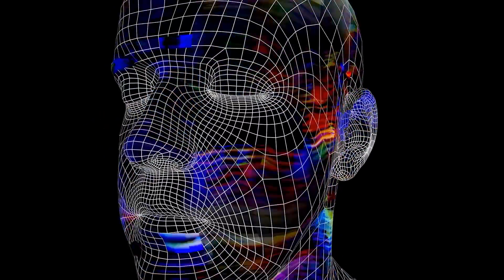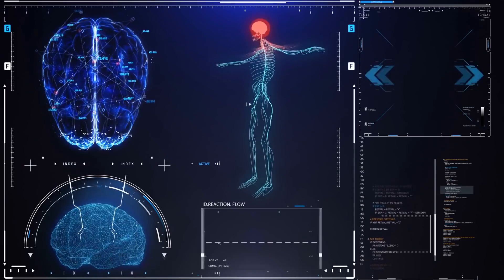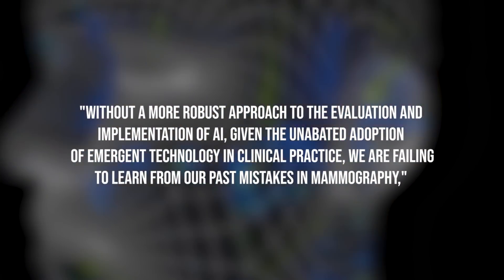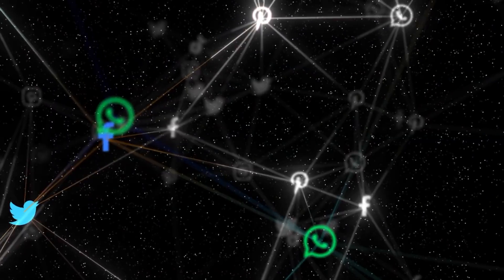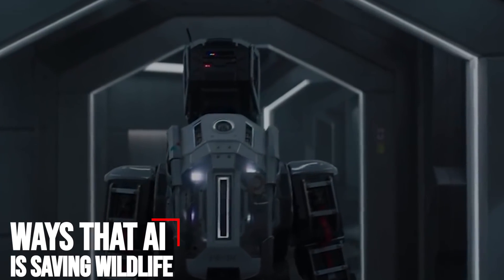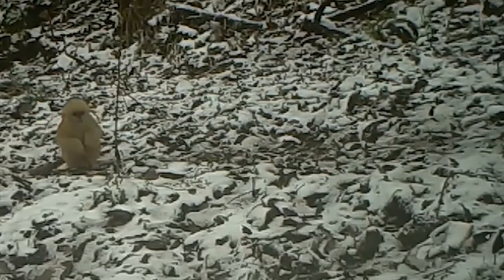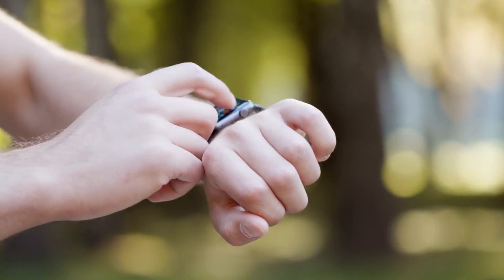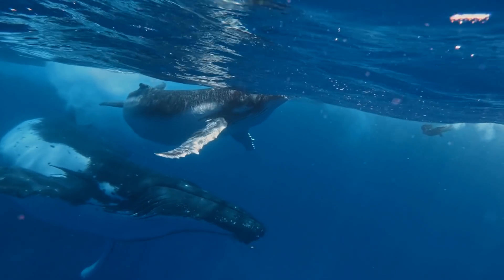LEAKED Artificial Intelligence News | Weekly Update #11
Every week we will update you about the latest news of the week related with Artificial Intelligence! In this video we will talk about some leaked topics.From improvements in AI thanks to facial analysism, urging caution in use of AI in mammography, and dynamics of AI in the Metaverse, al the way to ways AI saves wildlife, bringing together AI and wearables and upgrades in AI assistance systems.